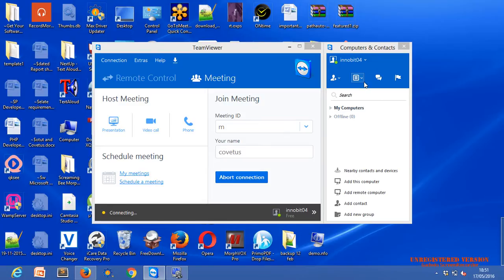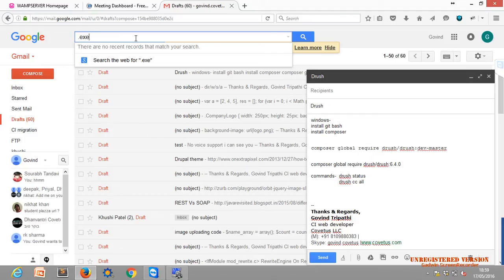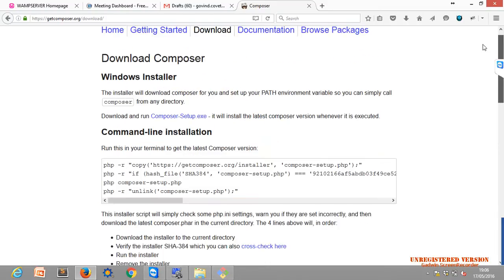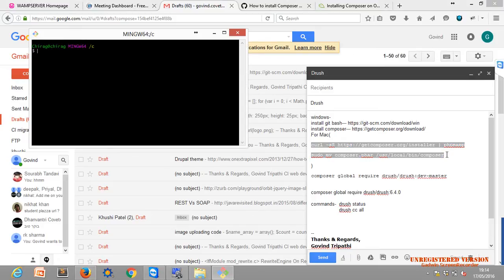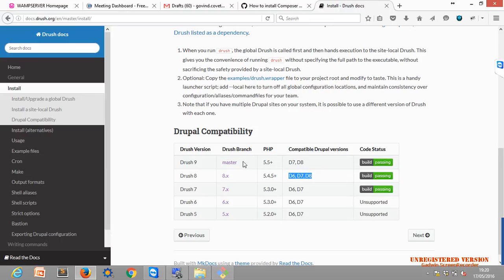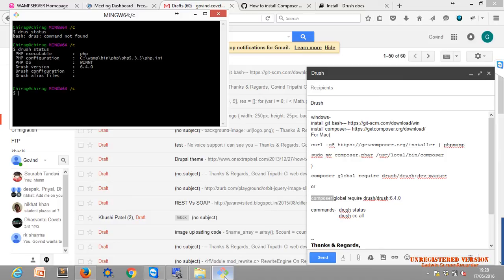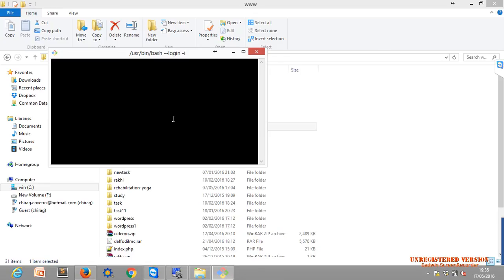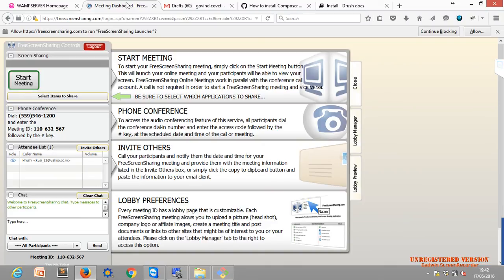ScreenRec 05 17 16 at 06 51 PM